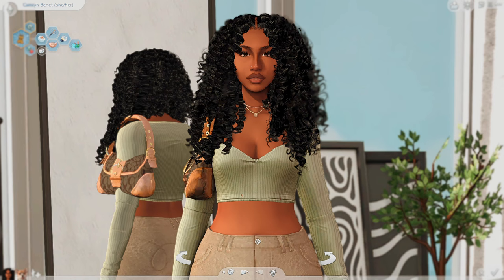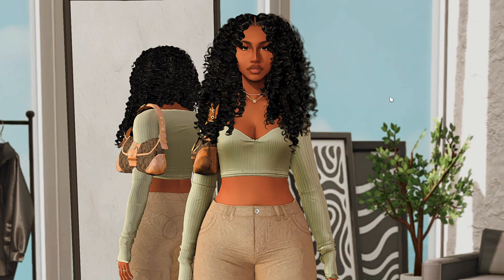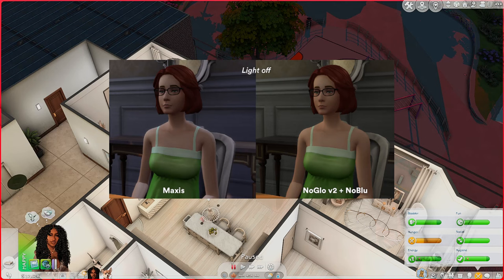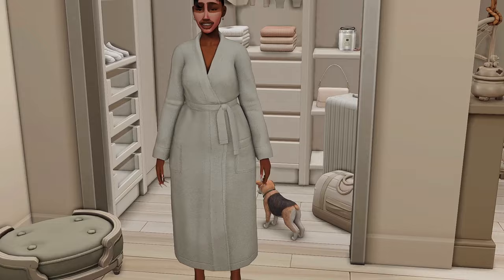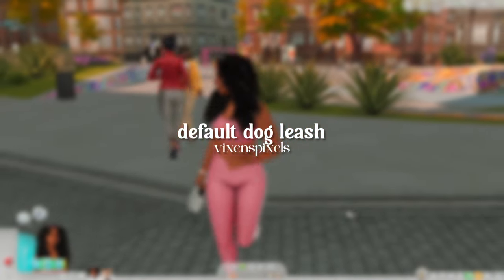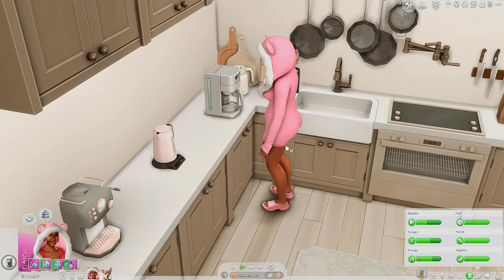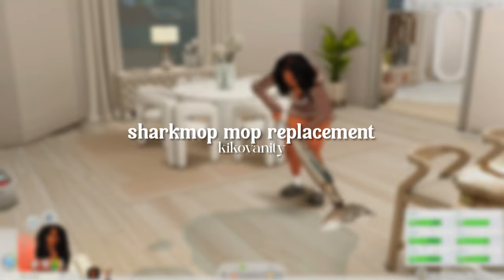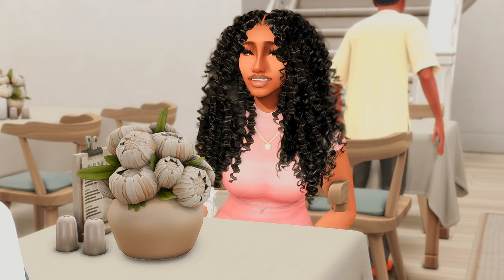40+ aesthetically pleasing mods & overrides | the sims 4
heyy!
welcome back or welcome to my channel! today i showcase some amazing mods & overrides to make your sims 4 game more aesthetically pleasing! all links are down below, you'll also find some extra information about myself, my gameplay & more!

timestamps:
0:00 intro
1:31 graphics
8:37 cas mods
11:12 routine mods & overrides
18:24 kitchen mods & overrides
21:47 cozy cleaning overrides
24:20 realistic mods
27:30 another override
27:53 byeee

faq. ♡
will you upload your mods folder? a. no, due to some creators terms & policies.
what's your specs? a. found in the description of my channel.
what gshade preset do you use? a. my own preset.